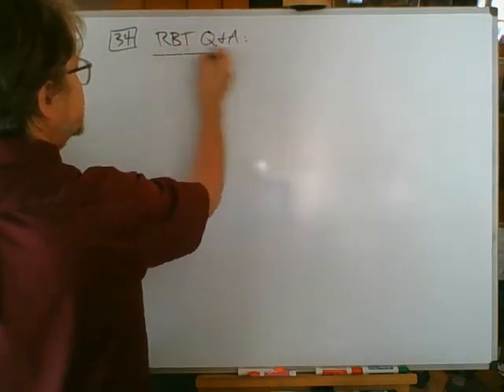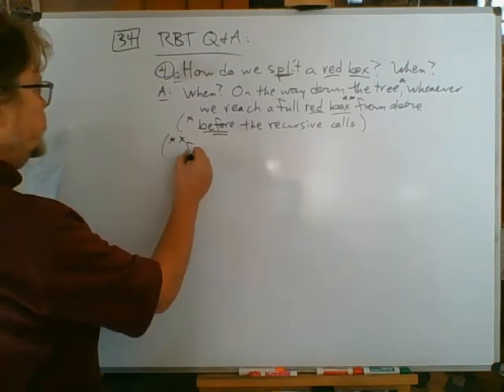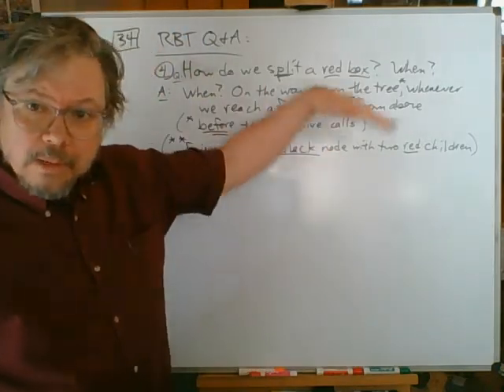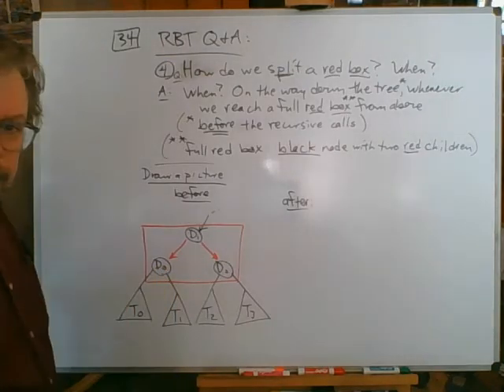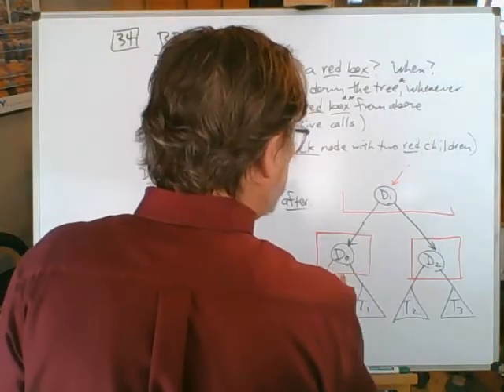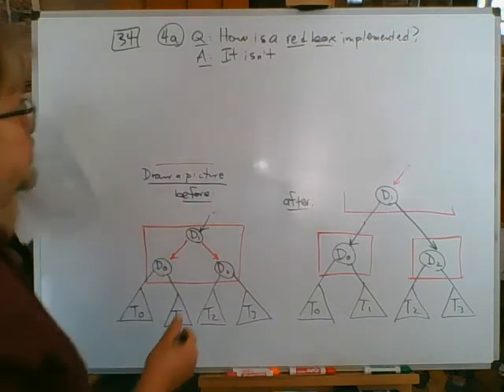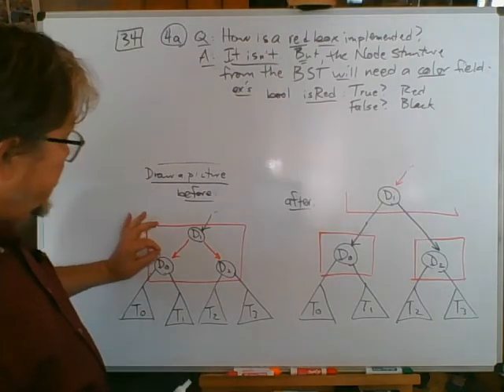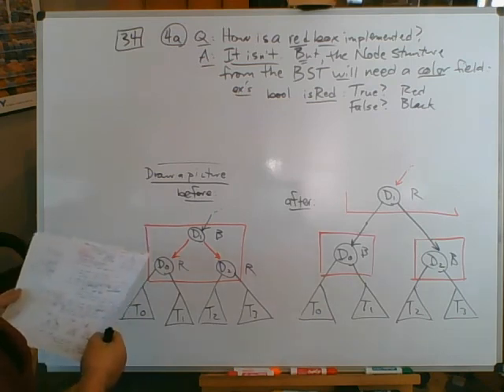CS 2444 034: Splitting a Red Box